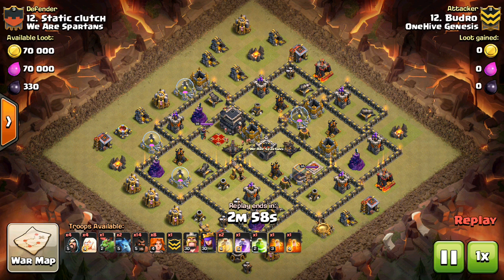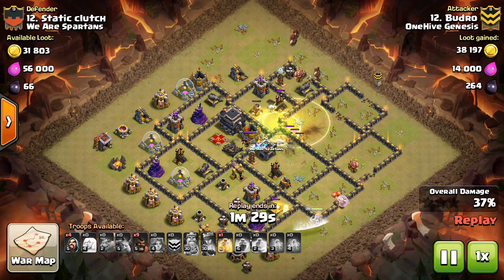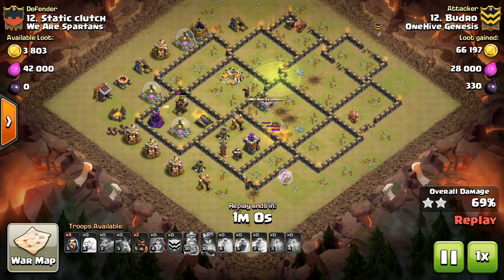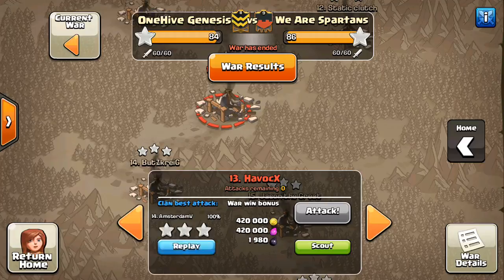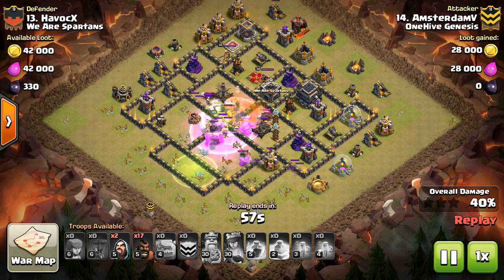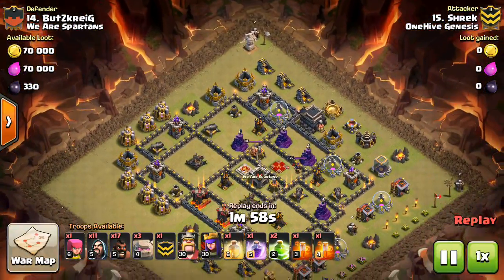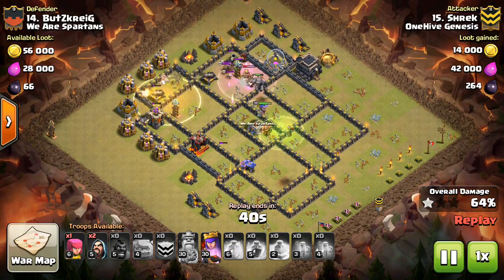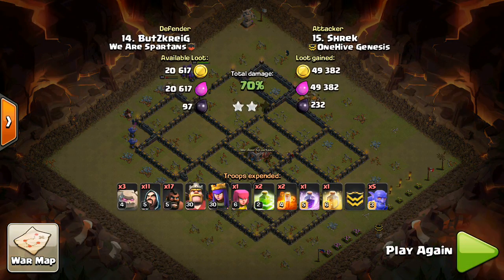How to Use Seeking Air Mines Post-Update (TH9/10/11)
The update made healers vulnerable to seeking air mines once again, but not so fast! Placing seeking air mines is a delicate task that can be critical to the success of your base.

Clash on!